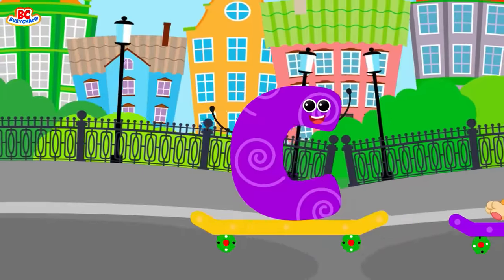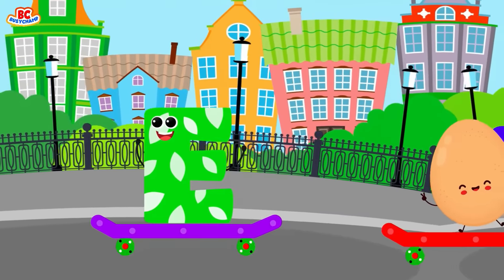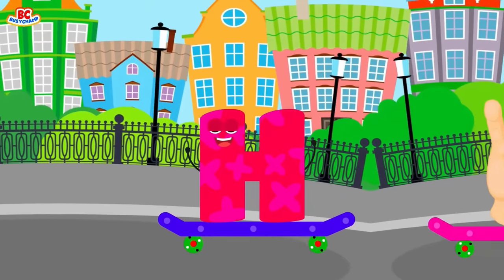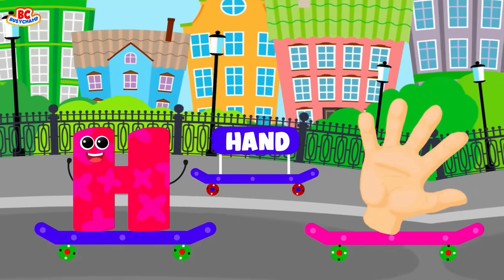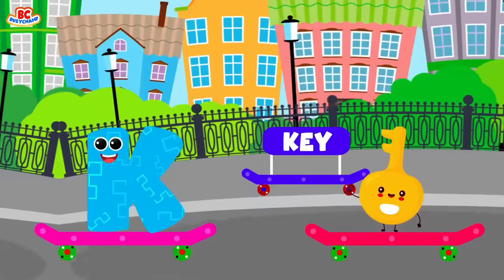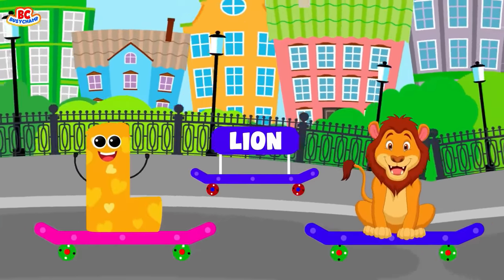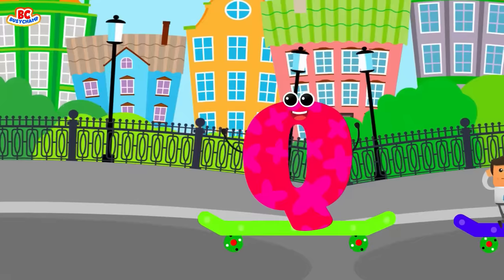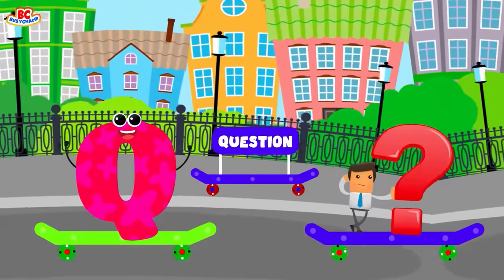Learning Videos For Toddlers | Alphabet For Toddlers | Educational Videos For Toddlers | Kids ABC